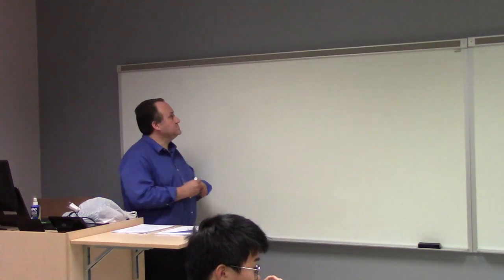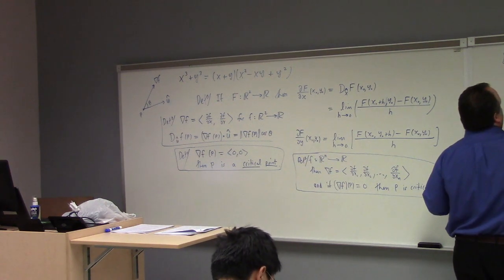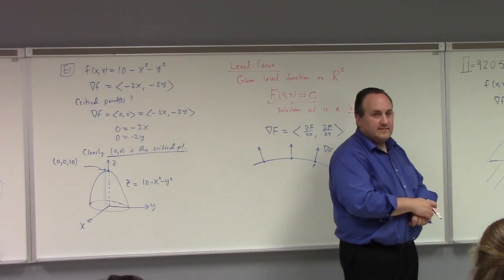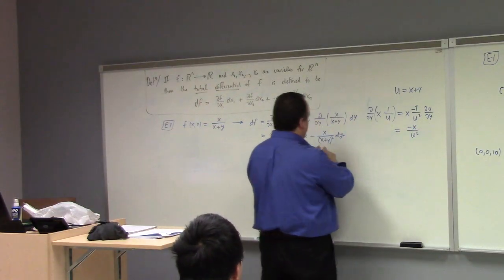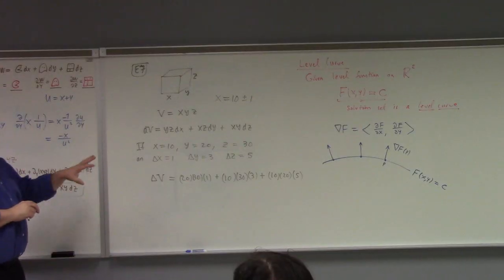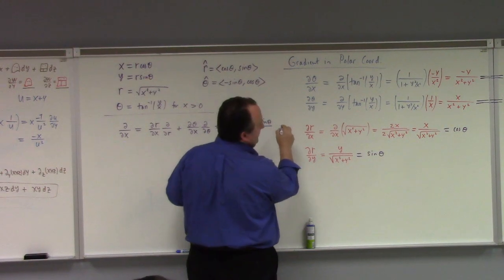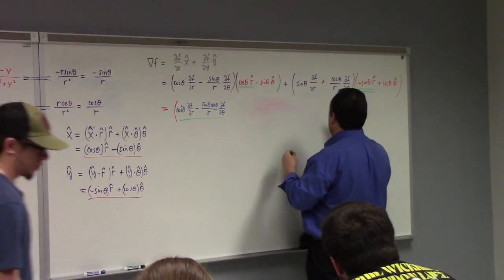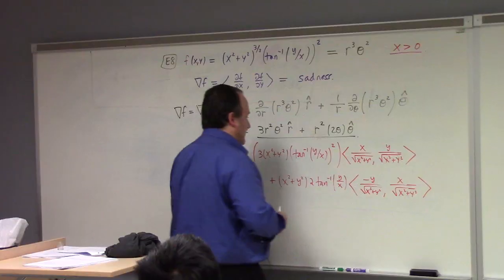Multivariate Calculus: critical pts, differentials, gradient and Laplacian in polars, 9-18-25 part 1